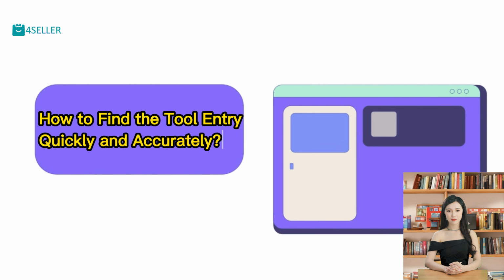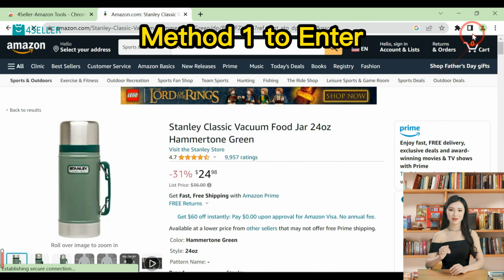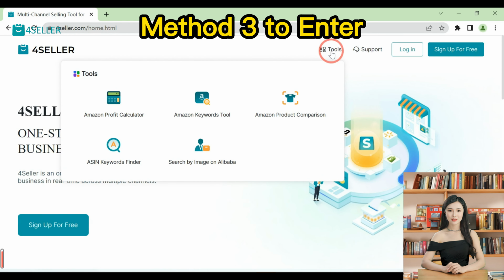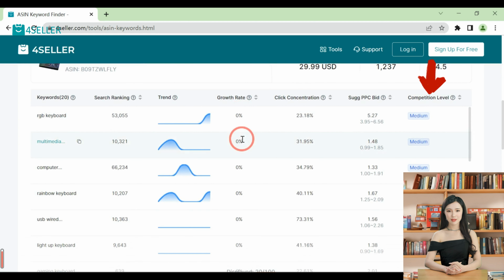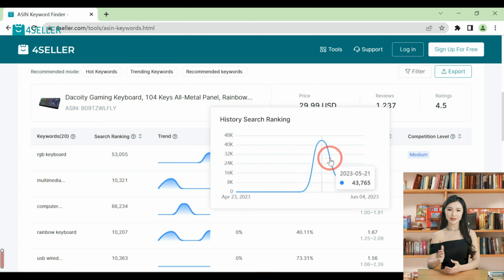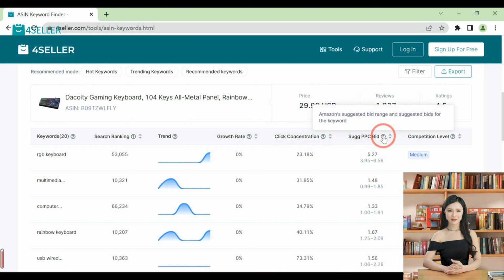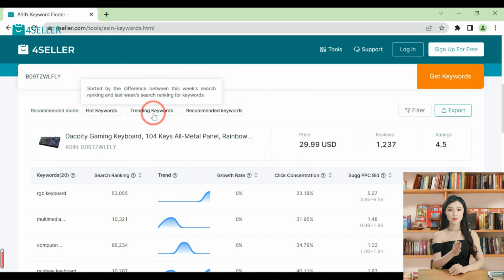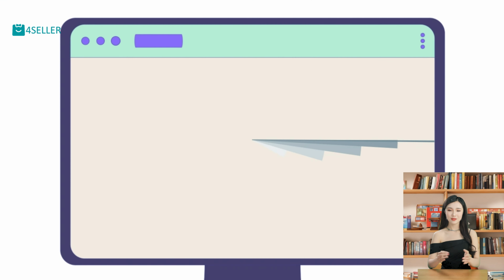4Seller FREE ERP - ASIN Keywords Finder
✨ASIN KEYWORDS FINDER assists sellers in exploring relevant keywords based on their ASIN, thereby enhancing the exposure of their products and improving overall visibility in the marketplace.

0:00 Introduction of  "ASIN KEYWORDS FINDER"
0:29 How to find the tool entry?
1:21 How to Use "ASIN KEYWORDS FINDER"?